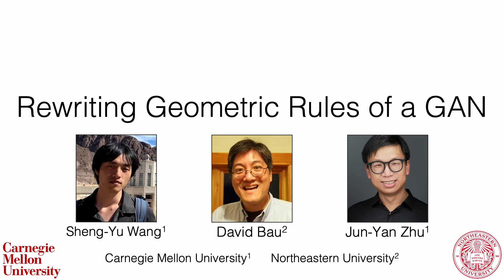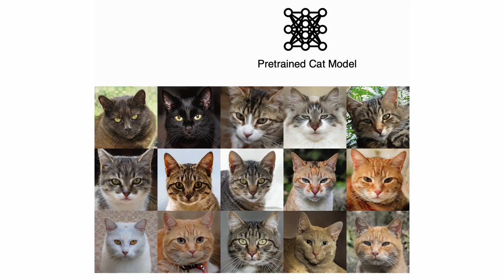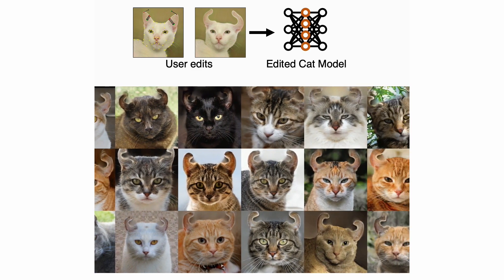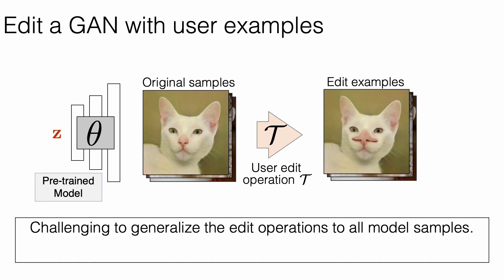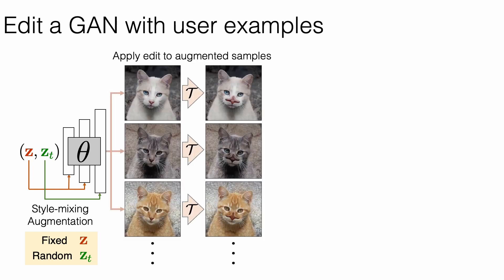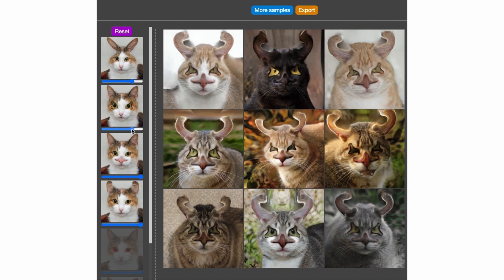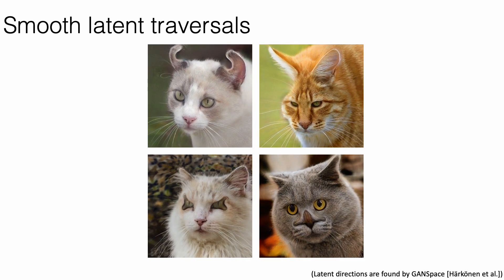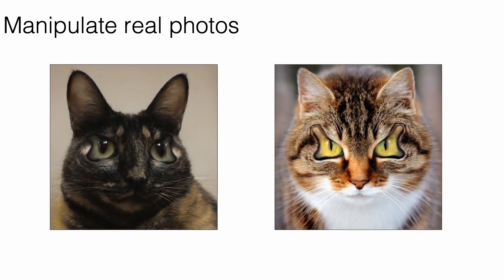Rewriting Geometric Rules of a GAN